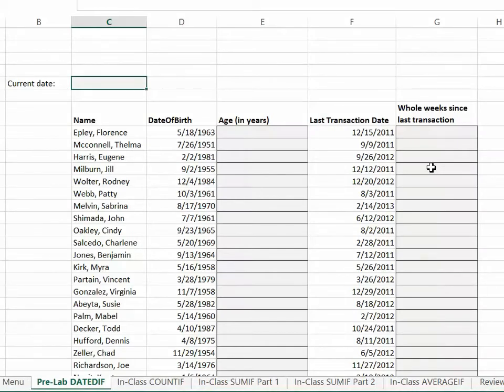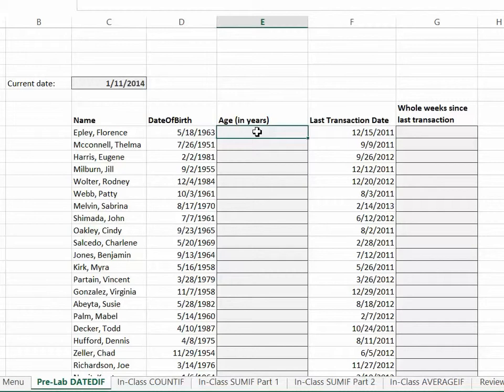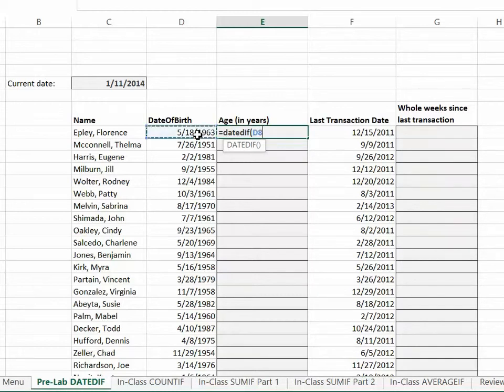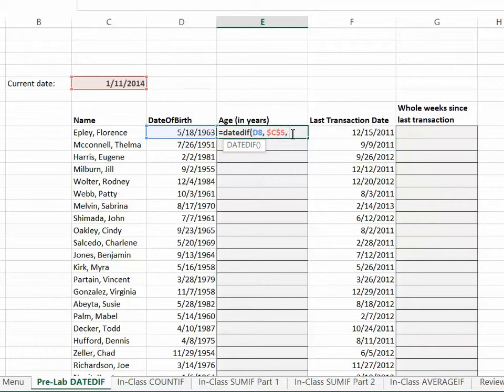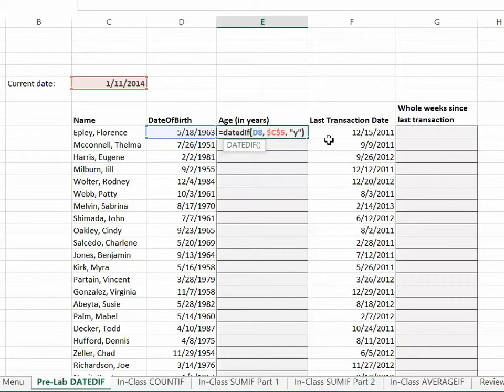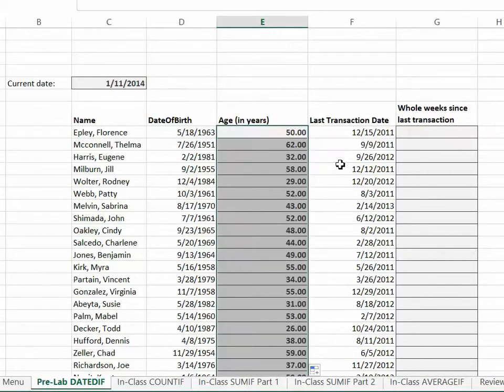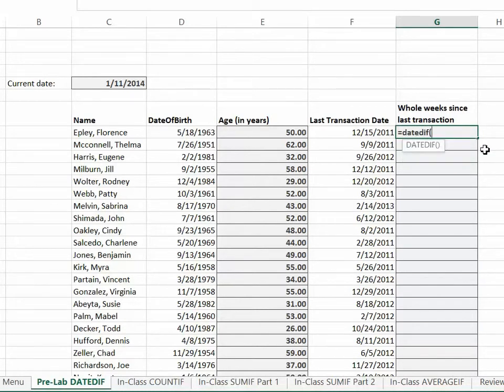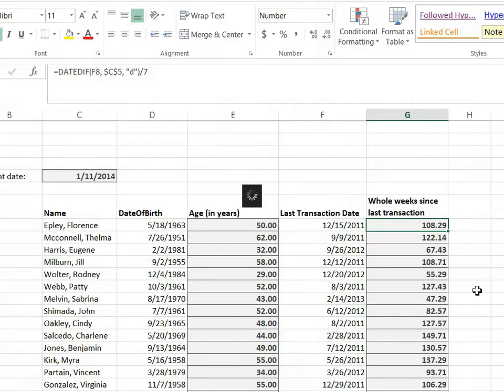BUS-K201-Manworren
Computers in Business Datedif demonstration